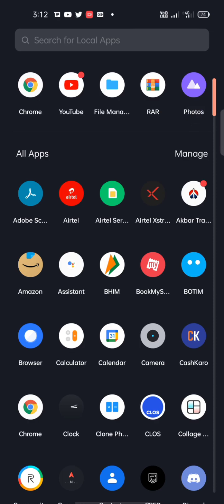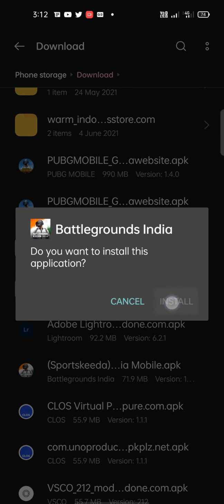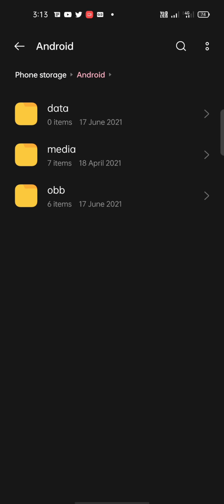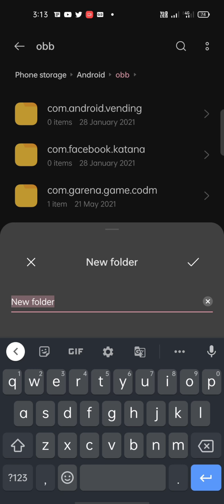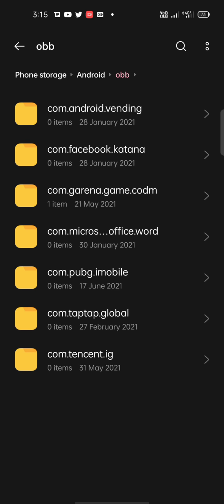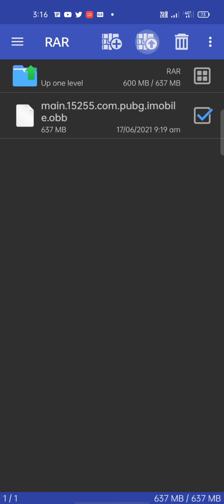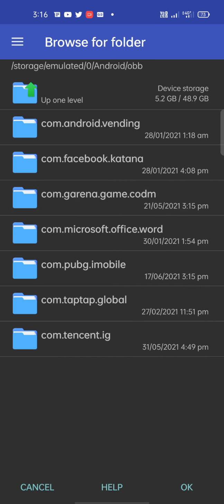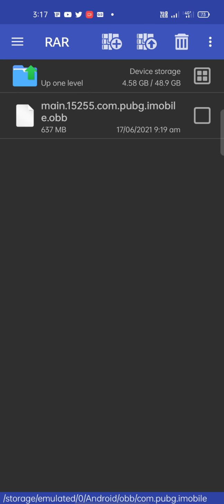How to download BATTLEGROUND MOBILE INDIA (BGMI)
This video describes how to download and install battleground India